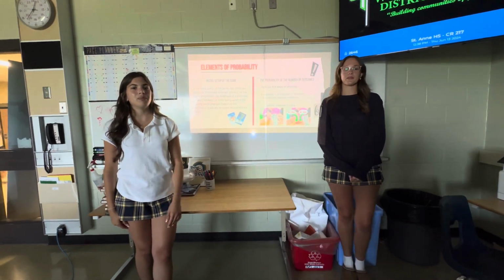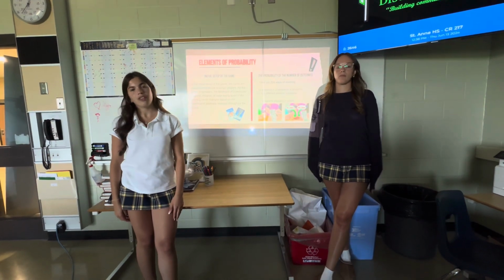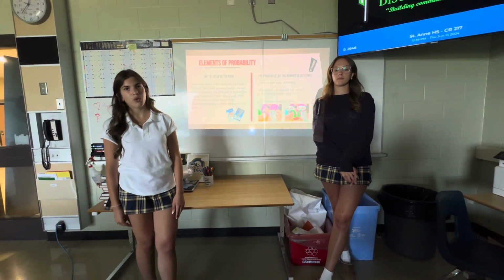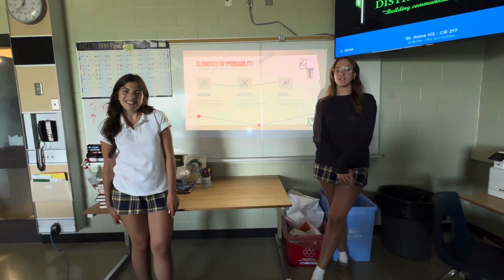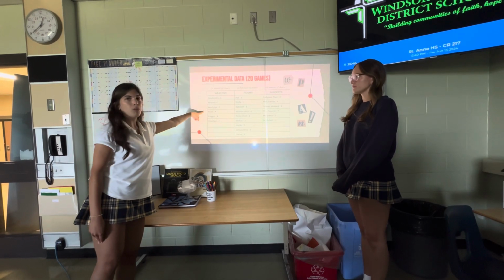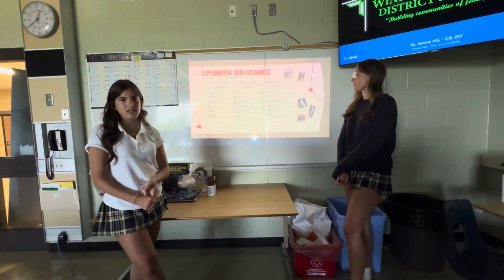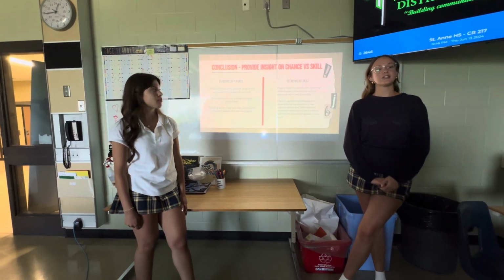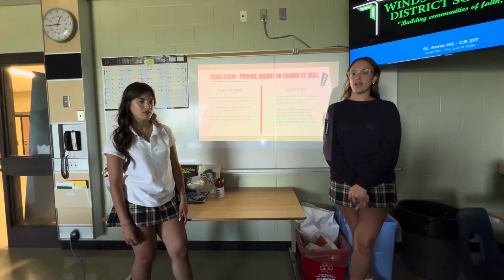June 24, 2024